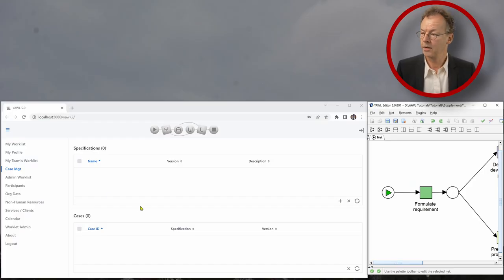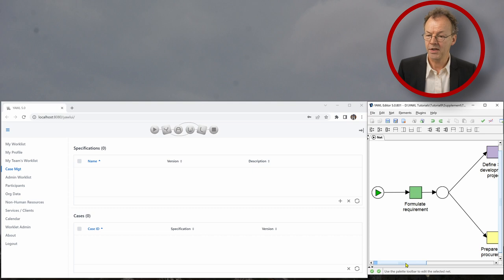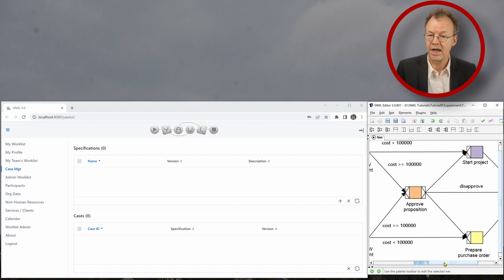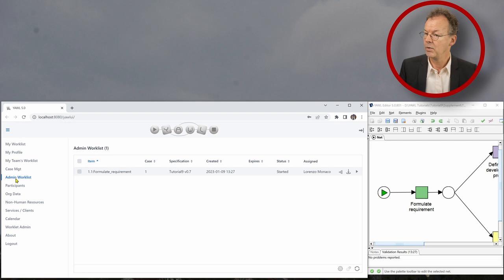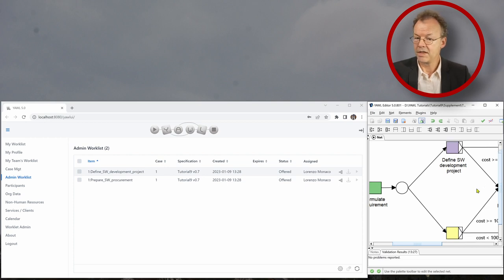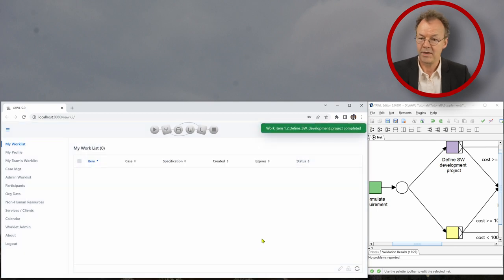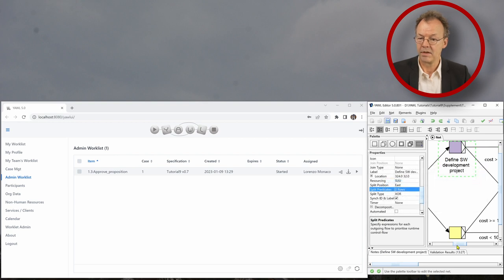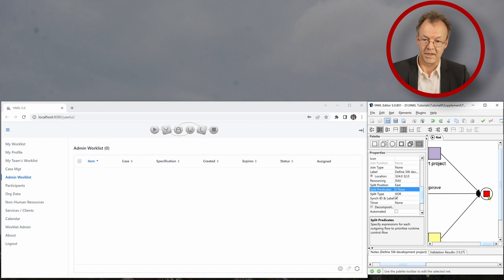How to Automate an XOR-Split in a YAWL Workflow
How does the XOR split in YAWL differ from the OR split, and what is the role of explicit and deferred choice? The XOR-Split and the corresponding XOR-Join - two elements of YAWL. The XOR-Split comes in two variatioins: explicit choice and deferred choice. The example specification is about a business process where a make-or-buy decision is taken.

00:00 Introduction
01:00 Explicit Choice and Deferred Choice
03:04 Walkthrough Workflow Case
07:10 Conclusion